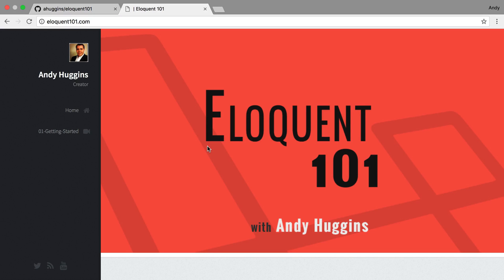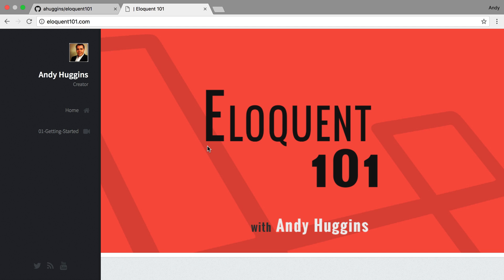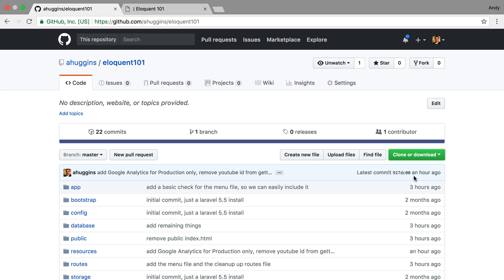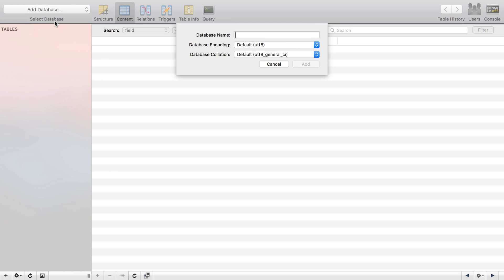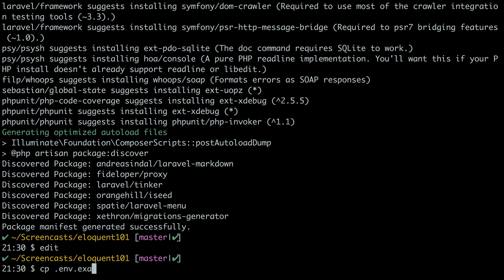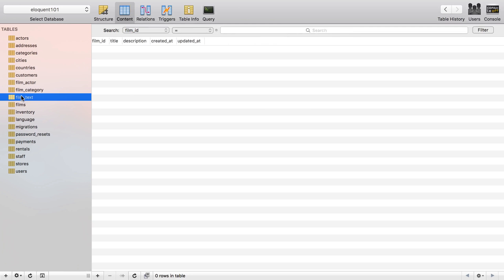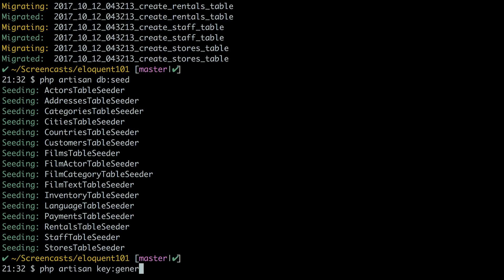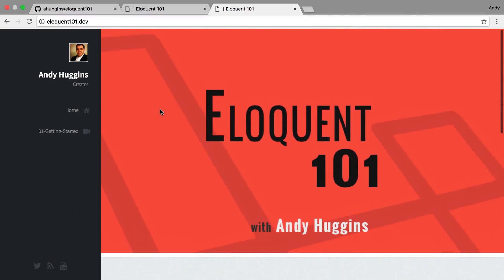01 Eloquent 101 - Getting Started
If you've been using Laravel but still have some questions about Eloquent ORM, then this series is for you!

In this lesson, I show you how to setup the companion site that will let you see and manipulate the code that is created in the screencasts.

And be sure to checkout eloquent101.com for the latest episodes! Check out the article that goes with this lesson